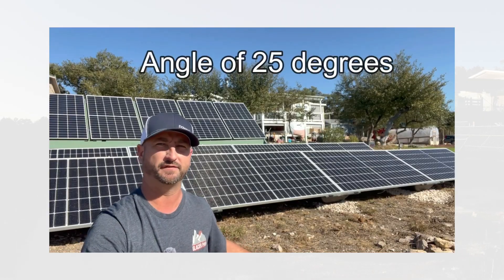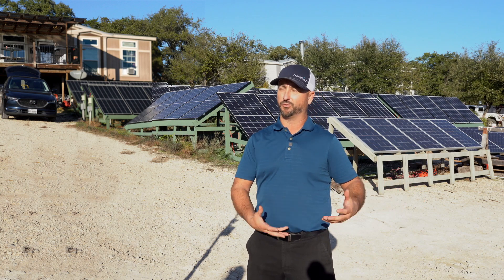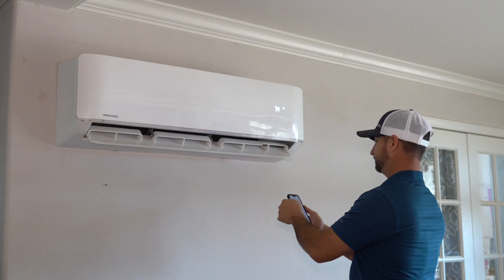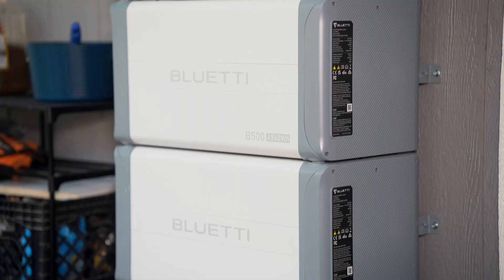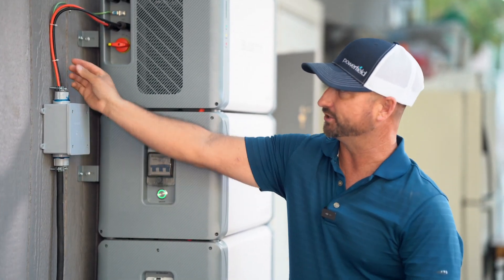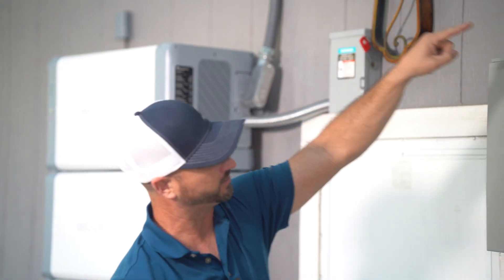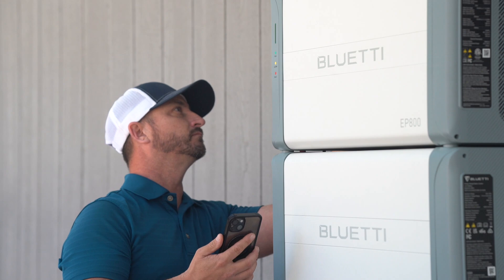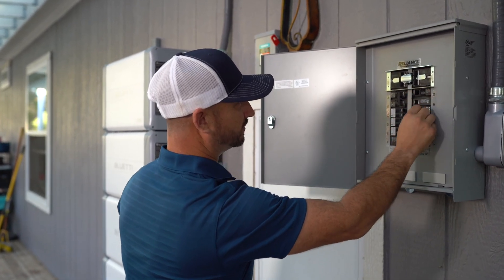BLUETTI EP800 | A Texas House Running Completely Off Grid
Meet Brian from Texas, who once relied on a propane generator for power during outages. Now, he's found a financially feasible and long-term solution with the BLUETTI EP800. This all-in-one battery system has given Brian power self-sufficiency and drastically reduced his electricity bills. Discover how Brian made the seamless switch to clean and reliable solar energy.